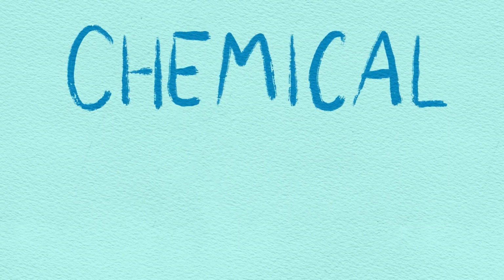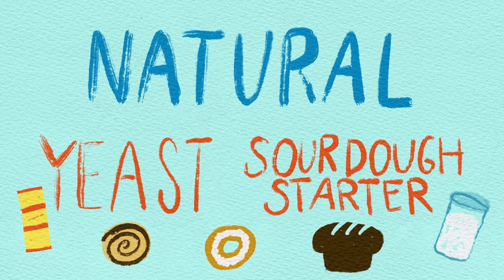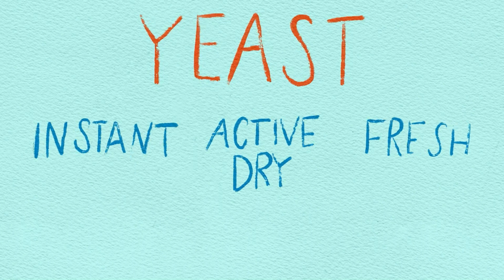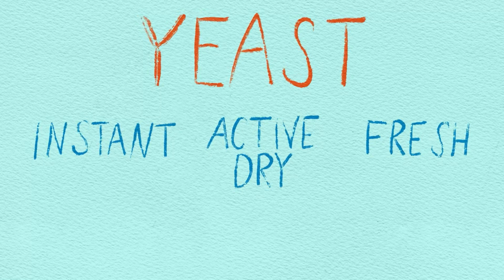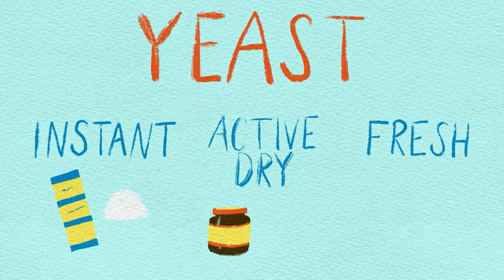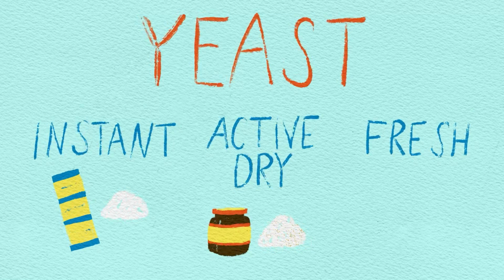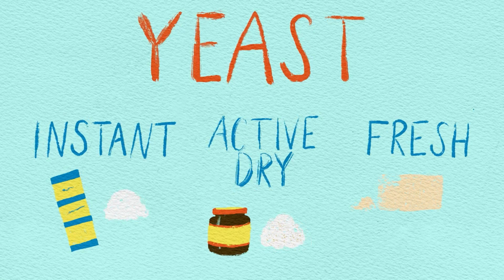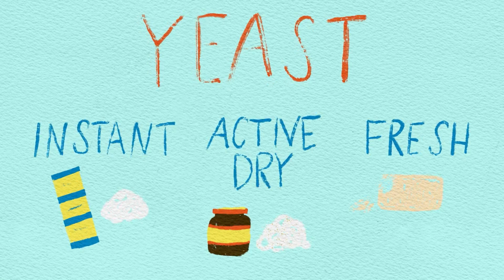What's The Difference Between Yeast and Sourdough Starter?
In this short video, we briefly explain the difference between yeast and sourdough starter. For a much more in-depth take check out our blog post